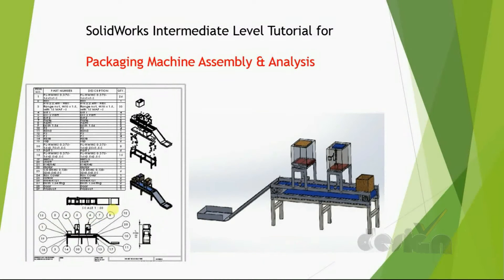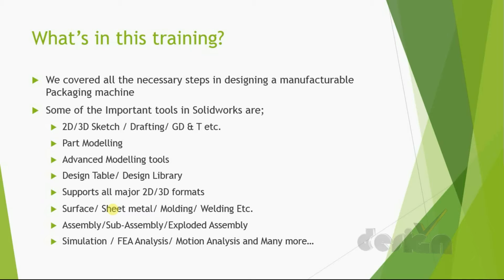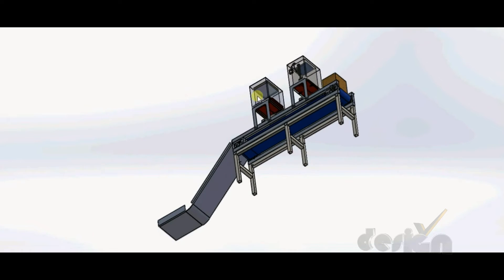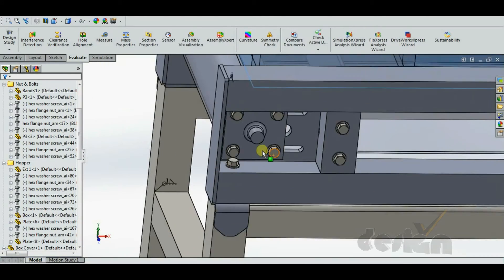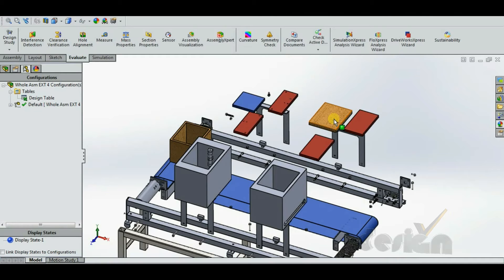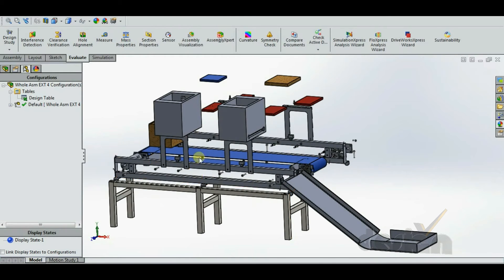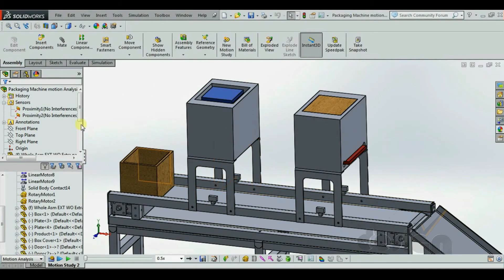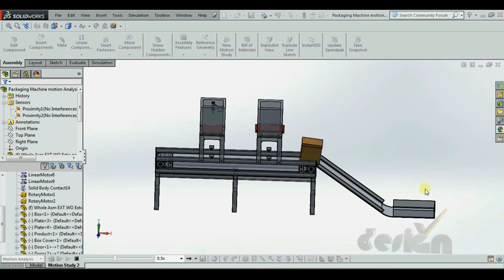Packaging Machine Tutorial Overview [ SolidWorks]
This video will comprise the overview of the Packaging machine tutorial...
Do comment :) :) Thanks
Packaging can be defined as "the science, art and technology of enclosing or protecting products for distribution, storage, sale, and use". Packaging also refers to "the process of design, evaluation, and production of packages".

Packaging can be regarded as different types. The single item such as a bottle containing soft drink can be regarded as the item that a consumer would purchase known as "primary" packaging. Where as a pack of bottles, shrink wrapped, would be regarded as the transport package used within the distribution chain is known as "secondary" packaging.

Primary packaging is the material that first contains the product. This is usually the package which is in direct contact with the contents. For example, this could be a bottle or carton for liquids; or a packet for various snack foods.

The secondary packaging is outside the primary packaging, perhaps used to group primary packages together. For example, this could be a tray and shrink film. Secondary packaging is mainly used as a means of transporting the primary packs or product from producer to retailer. This is usually removed and recycled once the pack has reached its destination. Secondary packaging can also be retained to enable the product to be purchased in bulk.